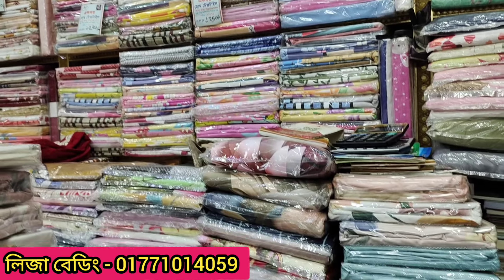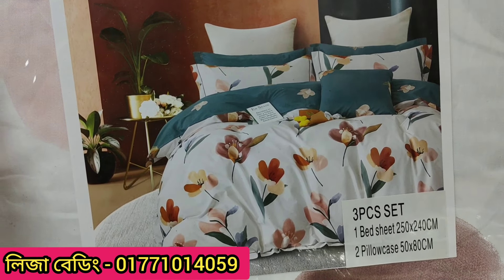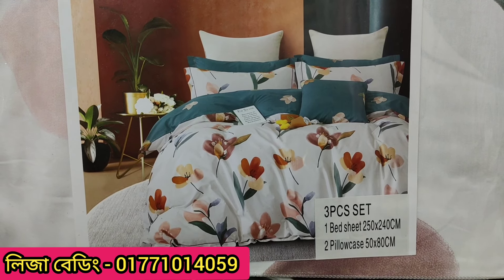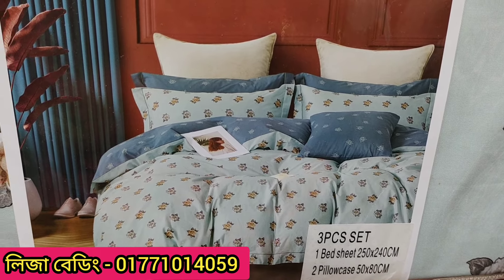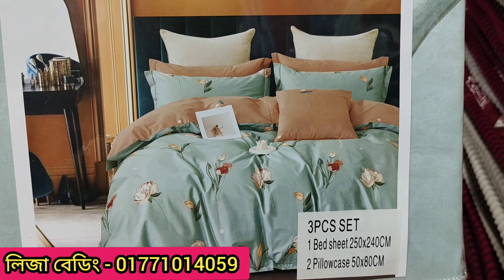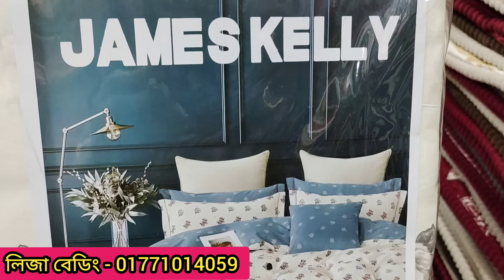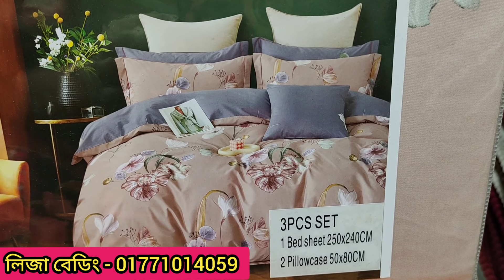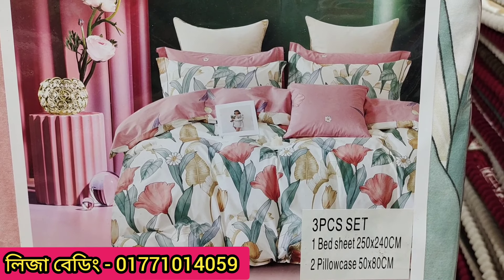হাই কোয়ালিটি চায়না চাদরের দাম/High Quality China Bed Sheet Price.